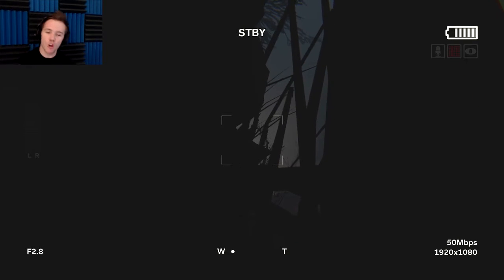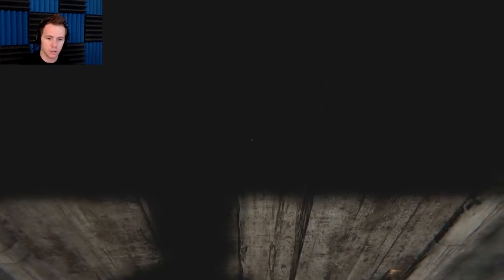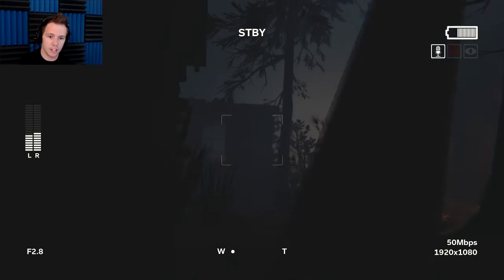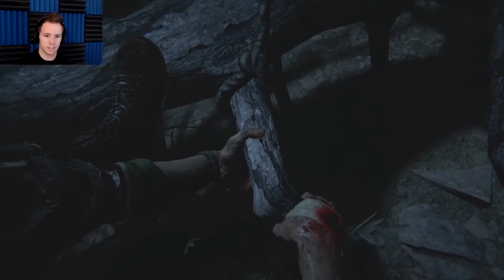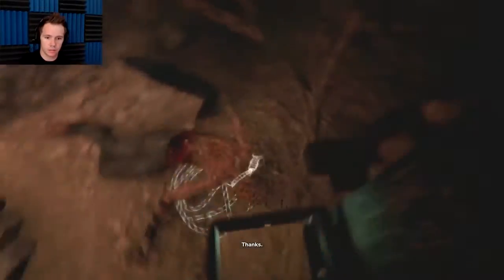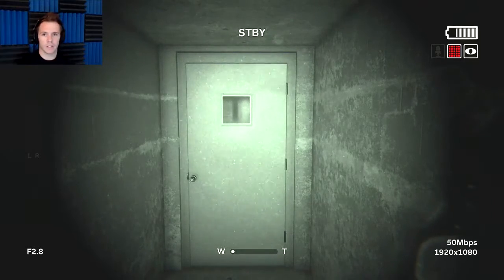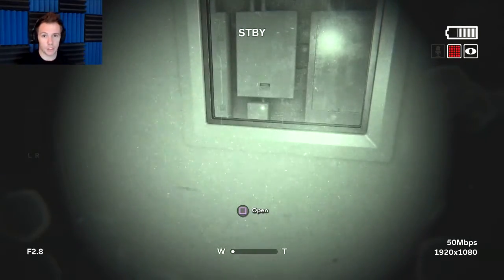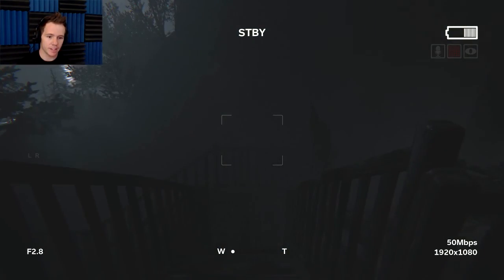I WILL beat this game! | Outlast 2 part 10 (playthrough)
I WILL beat this game. eventually.. I started playing twitch on this episode too. Hope you enjoy!